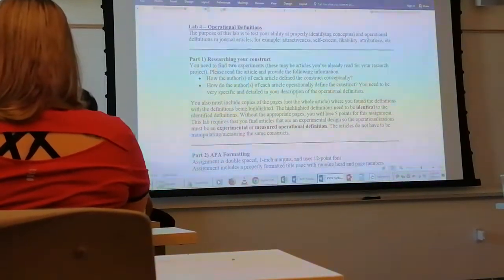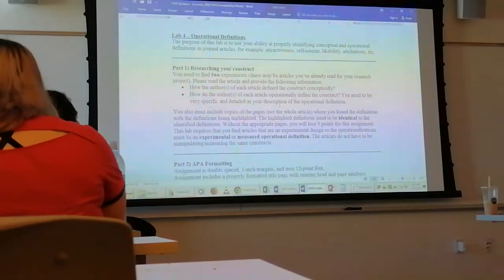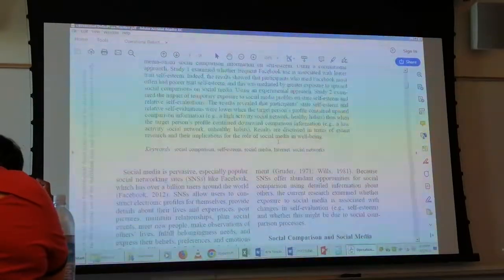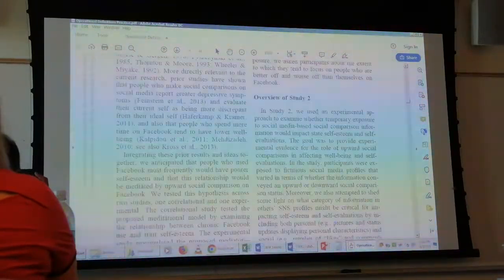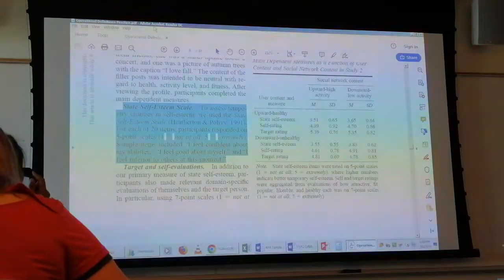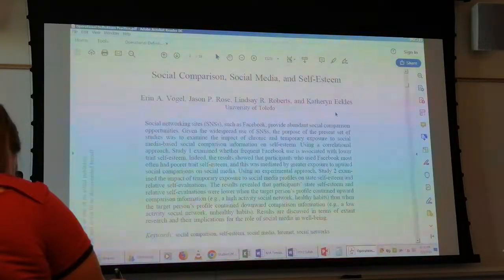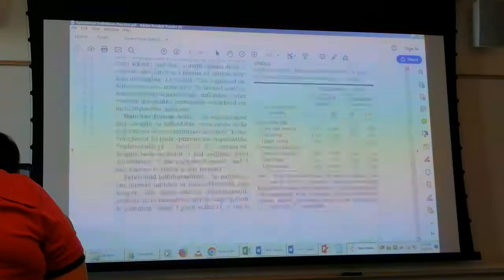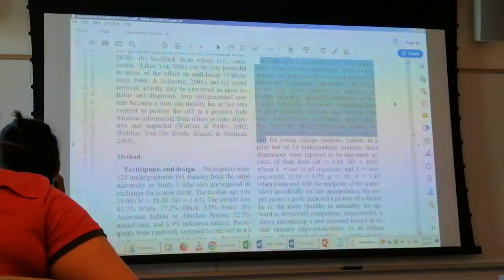Lab 4 psych 2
Lecture description of lab 4